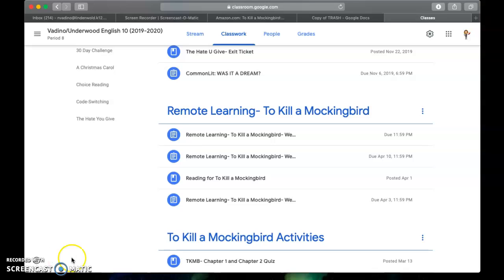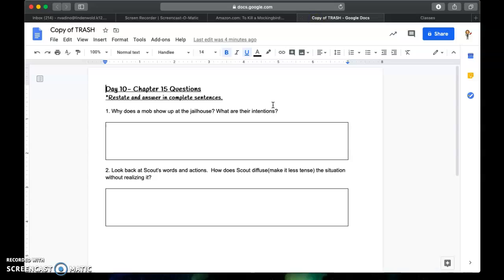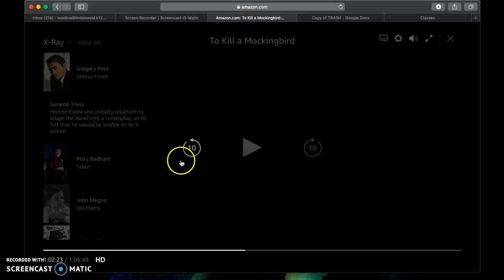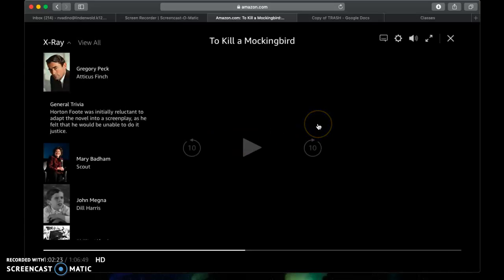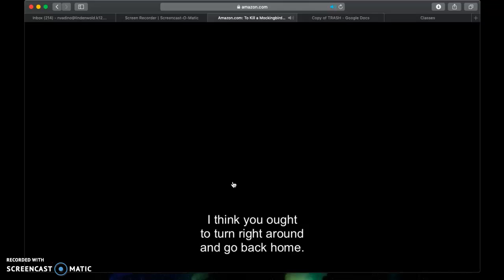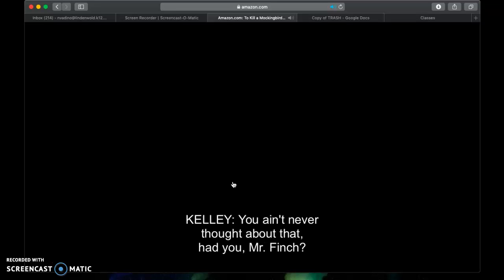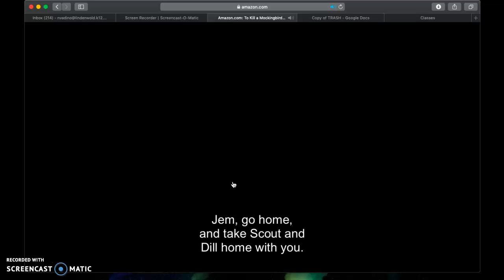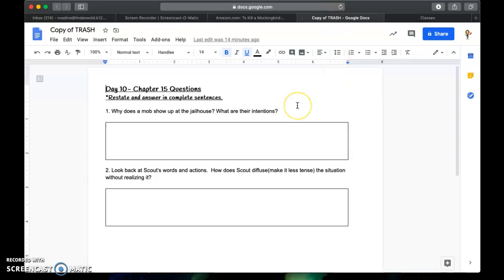Chapter 15- TKMB